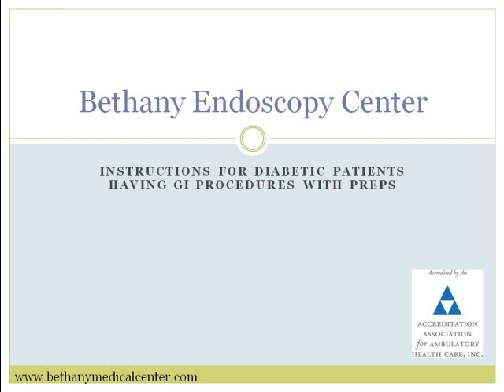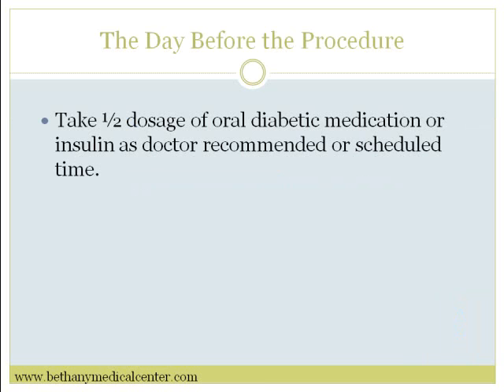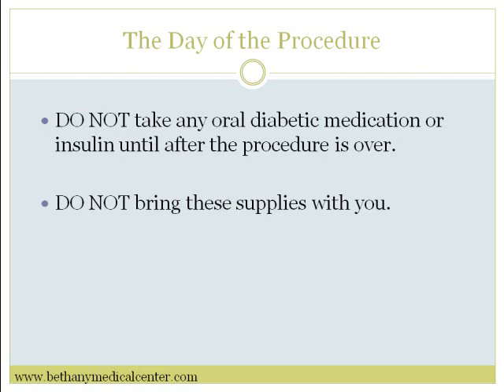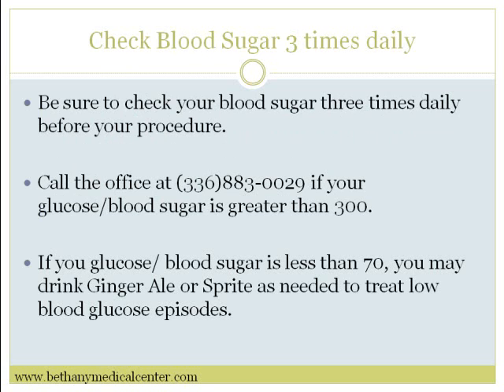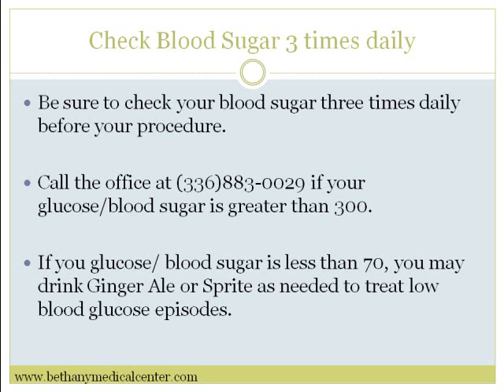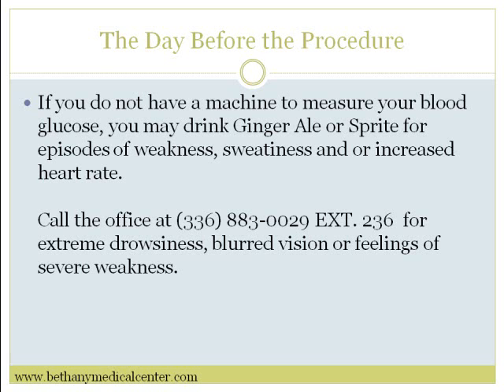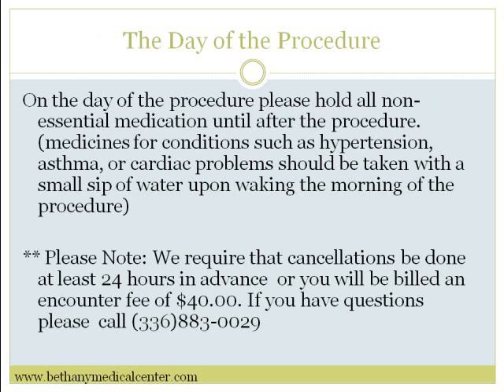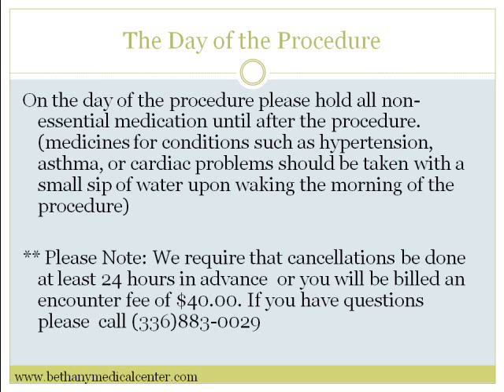Diabetic Patients having a Procedure with Prep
Please watch this video in addition to your prep video if you are diabetic.